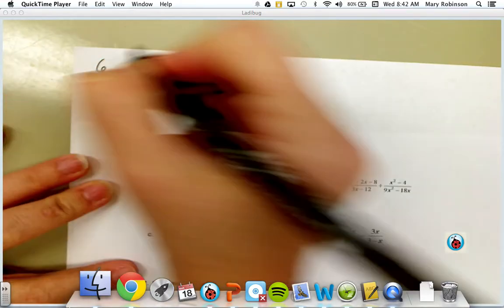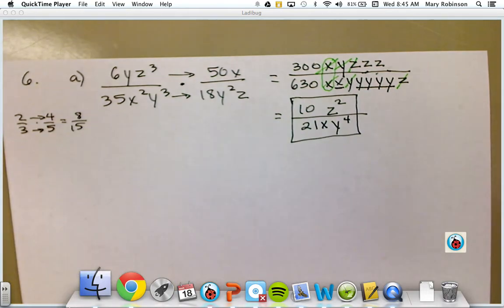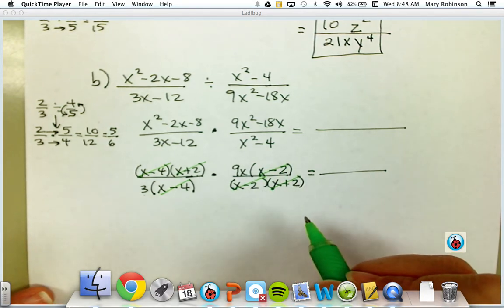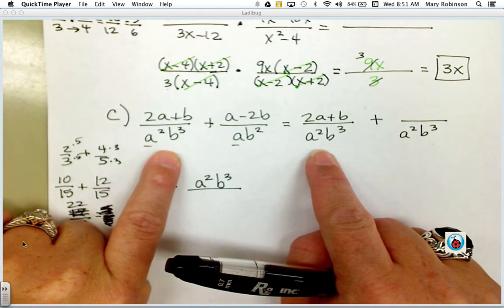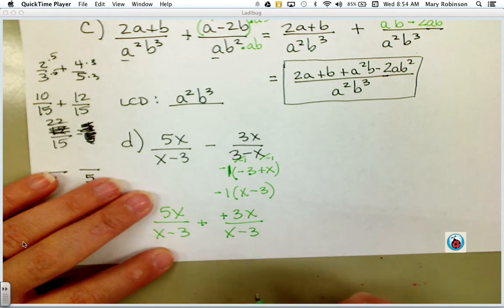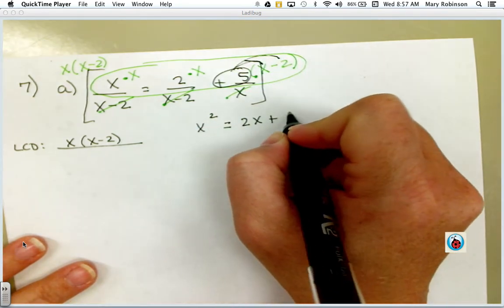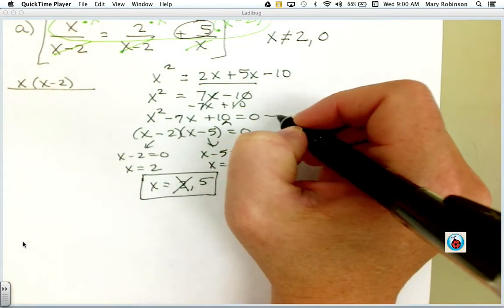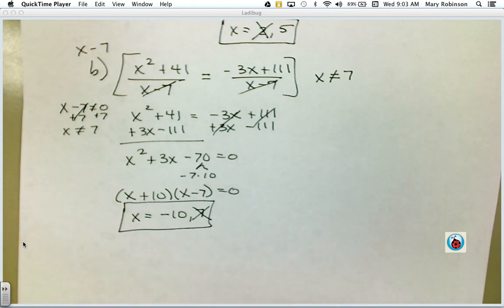Standard Test 3 Review problems 6 and 7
Mary Robinson